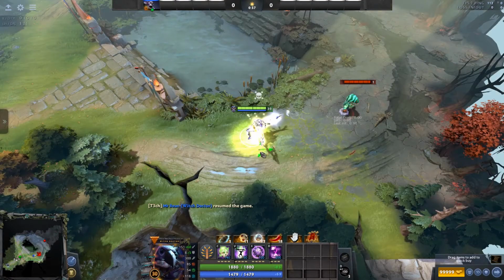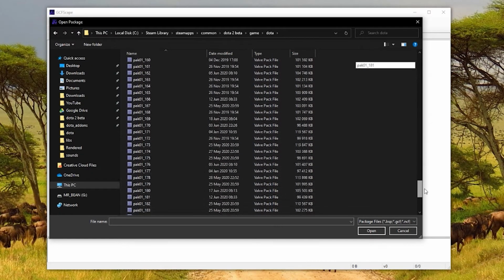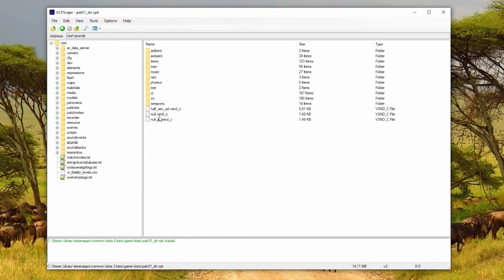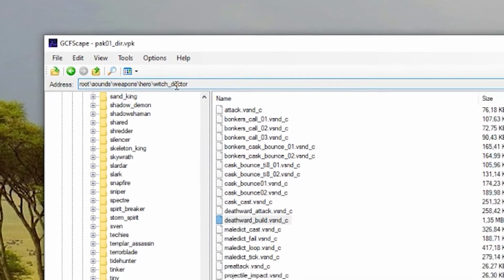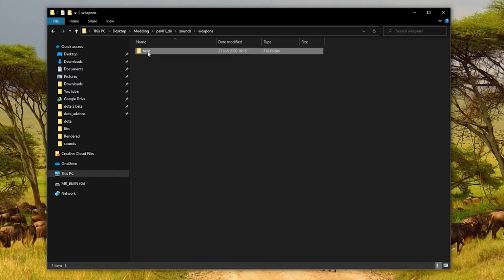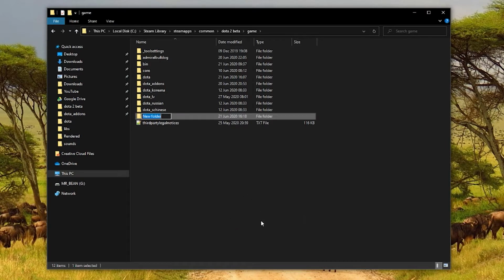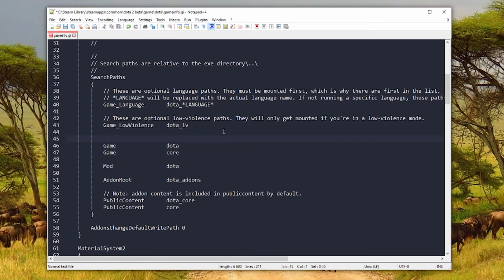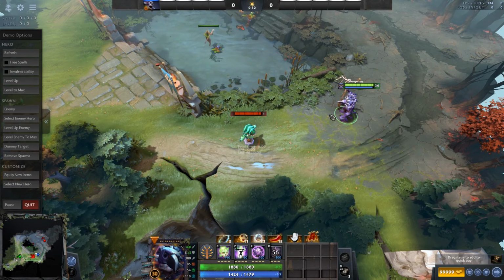How to mod DOTA 2 in 2020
Credits:
Background Music 1 ► "Logical Sequence of Events" [TeknoAXE]
Background Music 2 ► "Hero Dance Party" [TeknoAXE]

Channel Assets:
These are the places where I find my music!